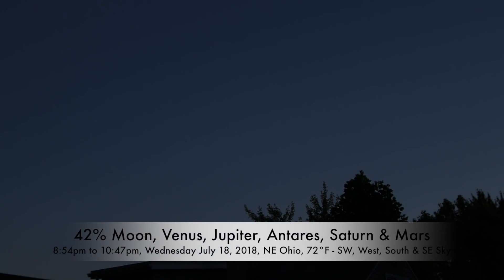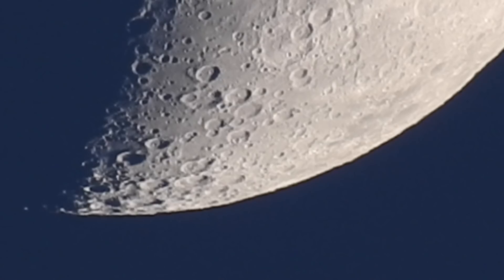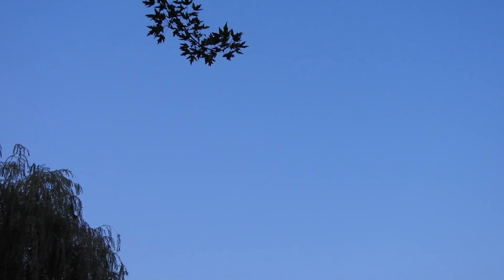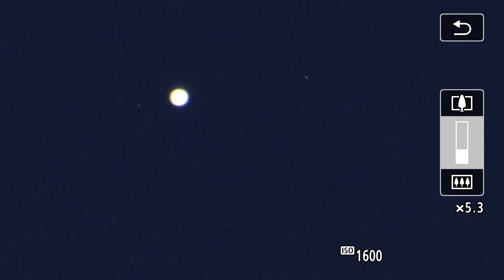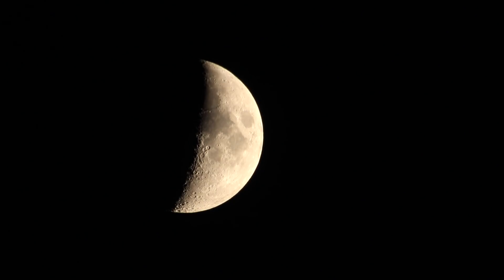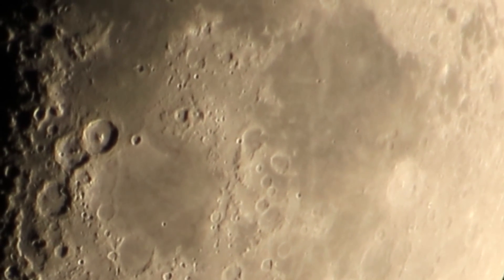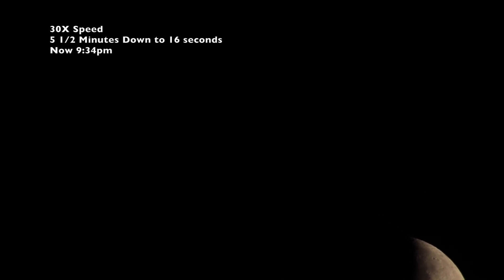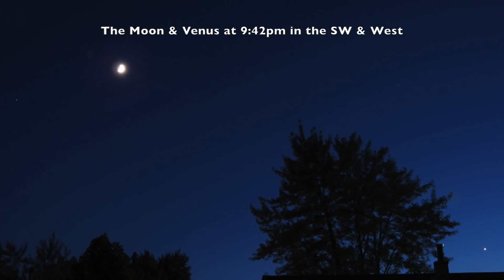The Moon's Strange Crater, 4 Planets (Mars too!) & Colorful Antares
A long night but worth it to get all 4 planets of Venus, Jupiter, Saturn & Mars along with the 42% waxing Crescent.. Antares was a colorful sight, looking like it had a bubble shield around it too.

Strange shape of one crater was zoomed in on and freeze framed at 2 minutes in. There are 3 long rectangular objects, looking like warehouse buildings lined up in this crater - they appeared to be too symmetrical especially with their straight sharp angles.

Both the Nikon P900 and Canon 80D were used for the Moon - it was interesting to see how well the Moon came out with using the in-camera settings of 10x digital zoom on the Canon. Tonight's test came out better than previous nights.

8:54pm to 10:47pm, Wednesday July 18, 2018, NE Ohio, 72°F - SW, West, South & SE Skies